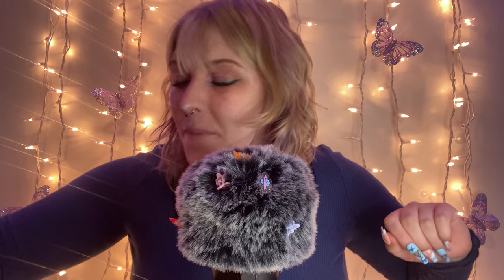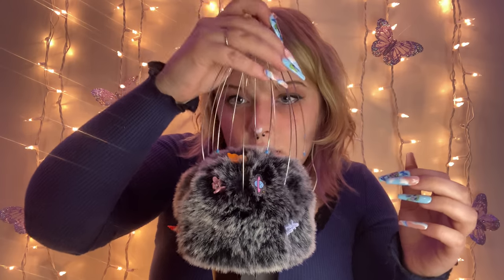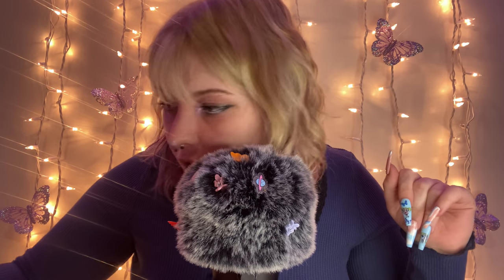ASMR fluffy mic cover triggers! getting bugs off the mic, scratching, plucking 🐛👌🏻✨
BE A PART OF MY COMMUNITY ASMRLINGS!! if you don’t have a discord, i suggest making one :) it’s so fun!

This will always be a safe space for you. I love and accept every single one of you. I hope you can treat my channel as a place to come and relax after a tough day, or just to fall asleep.

✨ hi guys! tonight‘s video is featuring my new fluffy mic cover! Thank you so much Breeana for sending me the amazon package and it is greatly appreciated. I love the looking for bugs trigger and fluffy Mike scratching so I hope you guys enjoyed this video. Make sure to comment any requests you have! get some sleep and drink water tonight my little asmrlings i love you 💗

🪐FAQs!
- How old are you? 19
- What microphone do you use? Blue Yeti
- What camera do you use? Iphone 11 Pro
- What mic do I use? Fifine
- What’s your zodiac sign? Leo ♌️ sun, Aries ♈️ moon, and Cancer ♋️ ascendant
- What’s your major: Communication Design with a minor in Music
- Do you have a boyfriend? yes :3 his names mason hehe

🌜 In my Linktree you will find:

- My Amazon Wishlist! freshly updated! (feel no pressure to buy, this is just for anyone who feels inclined to support me in other ways! i appreciate everyone who does or doesn’t purchase!)
- Maddieleighasmrofficial Tiktok
- My personal tiktok for fun and whatever content about my life, non asmr related
- MADDIES DISCORD SERVER!! PLZ JOIN!!